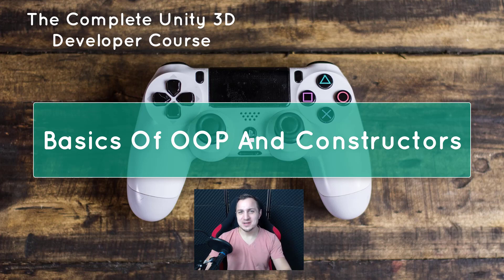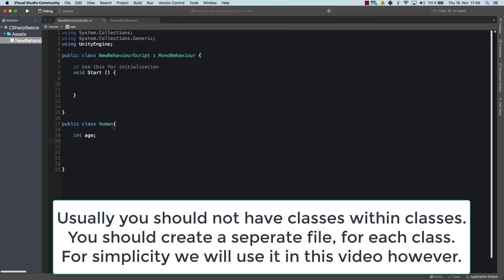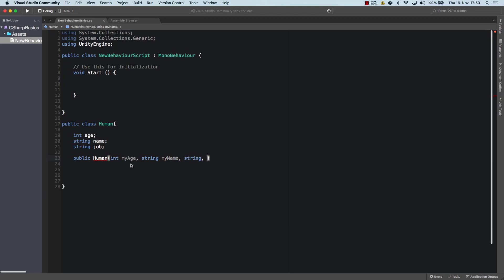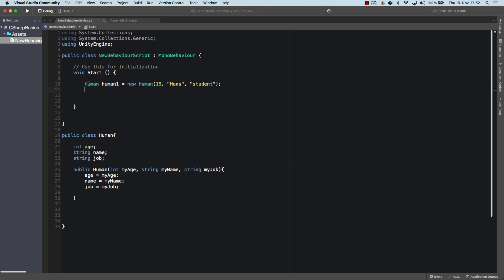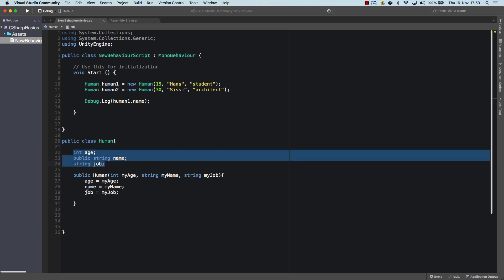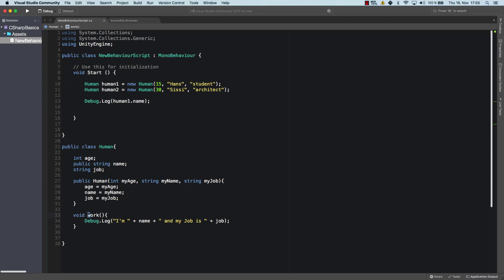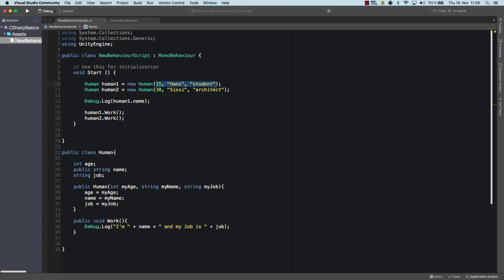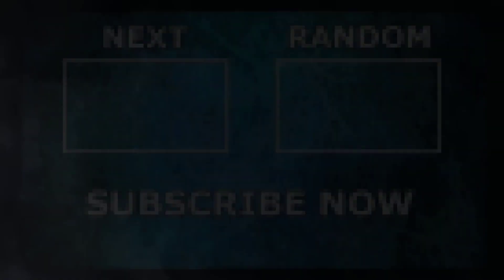#24 Unity 3D Game Development Tutorial for beginners - Basics of OOP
In this video you will learn the bascis of object oriented programming (OOP) in c#. OOP is an advanced topic which is very useful when building any type of program. This allows you to reuse code, work better in a team and keep your code clean and tidy.

2. If you want to learn faster than I talk, I’d recommend 1.25x or 1.5x speed :)
3. Have fun! If anything is unclear, please let me know in a comment.